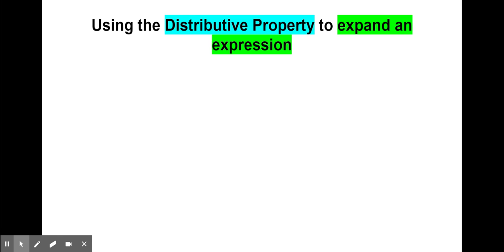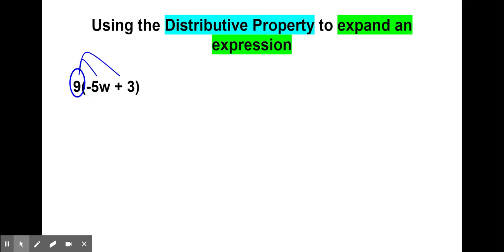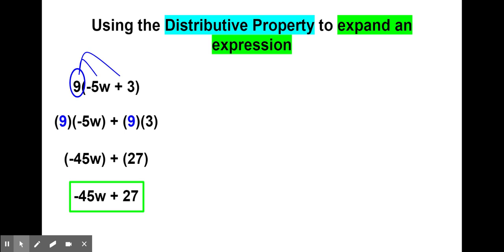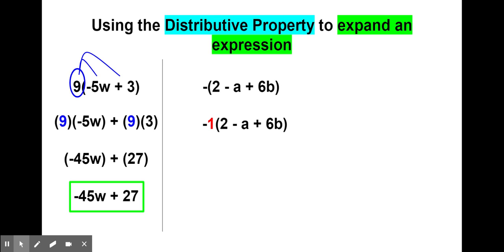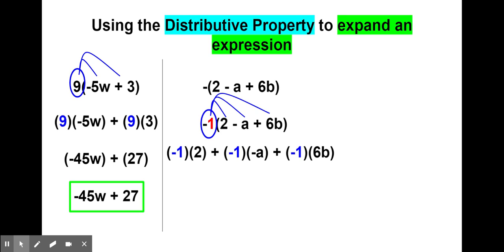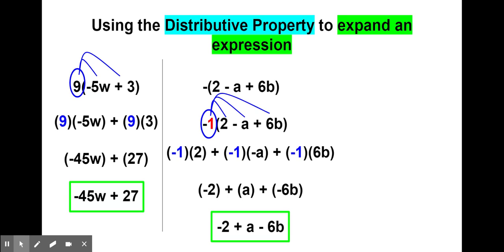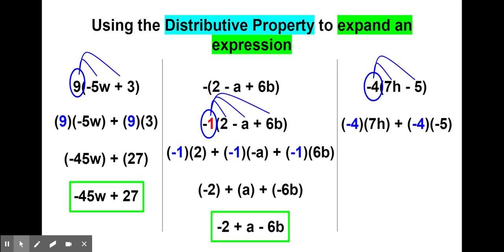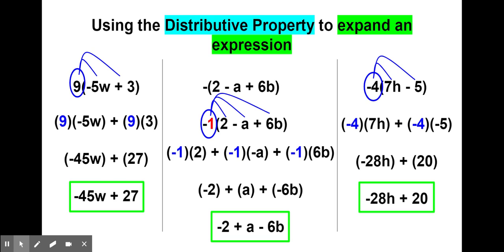Distributive Property to Expand an Expression Google Slides